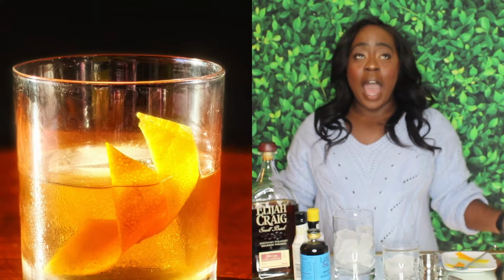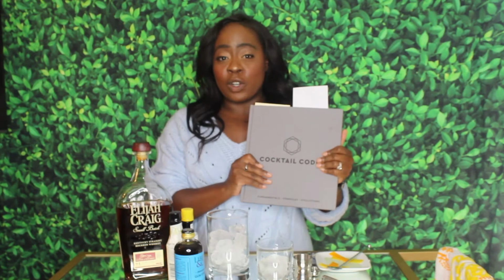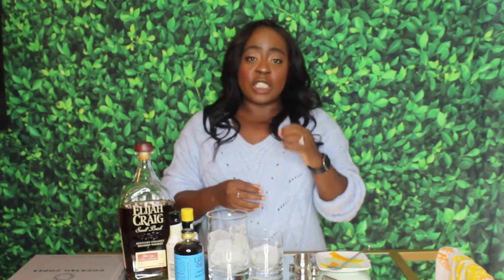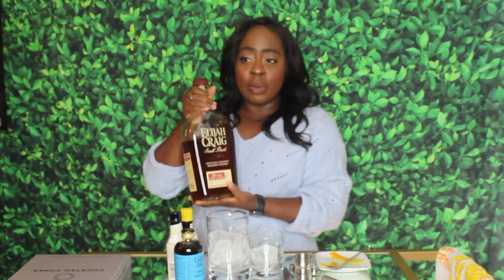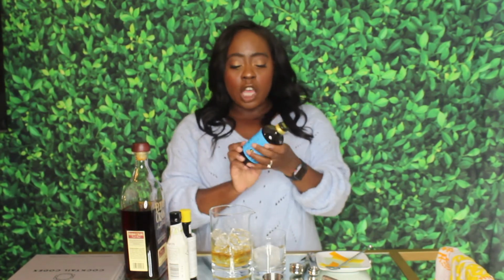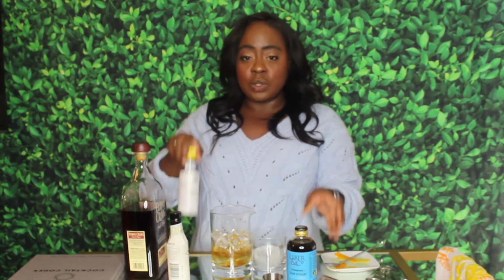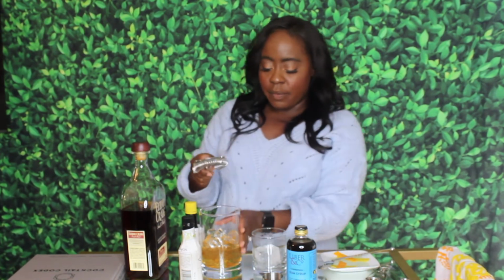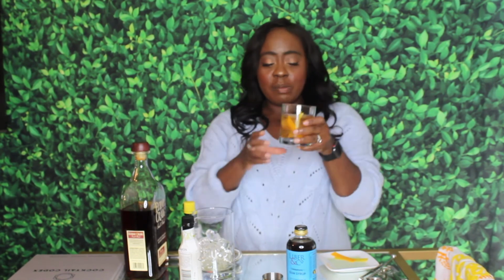Improved Old-Fashioned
Below is the recipe for the improved Old Fashioned.
2oz Elijah Craig Small Batch Bourbon
1tsp Demerara Gum Syrup
2 dashes Angustura Bitters
1 dash Aromatic Bitters
Garnish: 1 orange twist and 1 lemon twist

Stir all the ingredients over ice, then strain into a double Old-Fashioned glass over 1 large ice cube. Express the orange twist over the drink, then gently rub it around the rim of the glass and place it into the drink. Express the lemon twist over the drink, then place it into the drink. Enjoy!